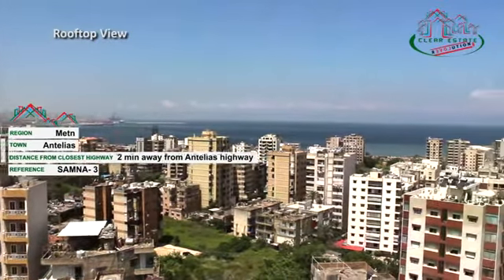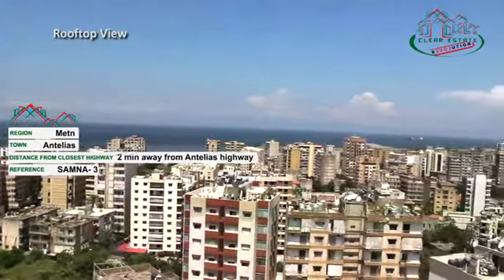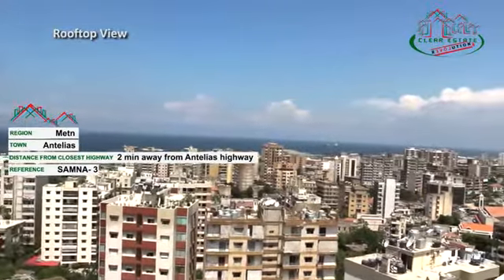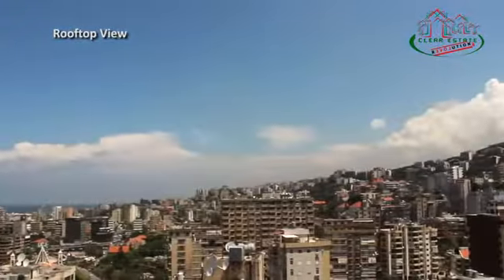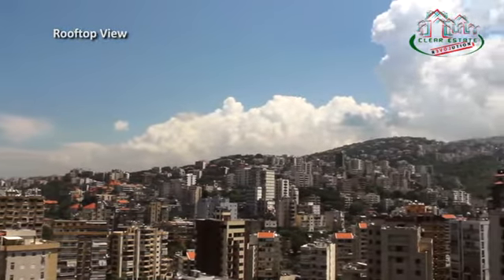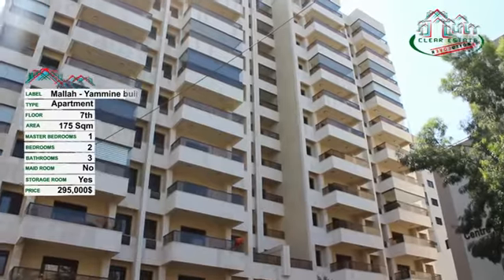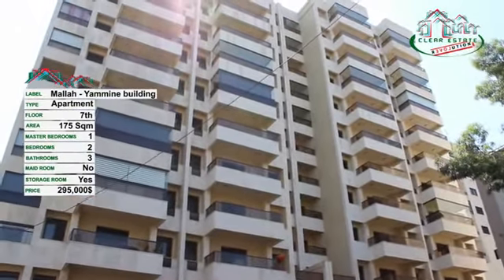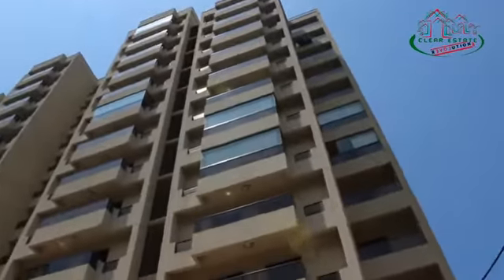Apartment in Antelias Lebanon | Mallah Yamine 7 | ClearEstate®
175m² Apartment in Antelias for sale, 3 bedrooms, 3 bathrooms, a storage room, parking.

***Make sure to adjust the quality of the movie for an improved Resolution***

Clearestate App for smartphones, gives you easy access to videos, maps & direct contact with property owners in Lebanon for free!

Finding apartments, lands, hotels and more in Lebanon to buy or rent is now easier than ever...

For iOS: App Store

For Android: Google Play

Post a video of your property with us today! We will happily help you land that sale ;)

OR